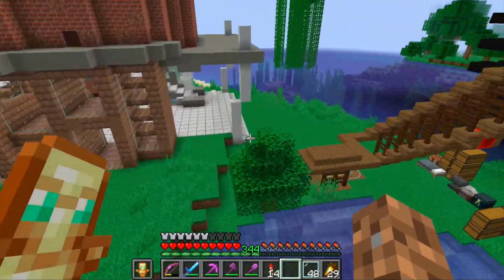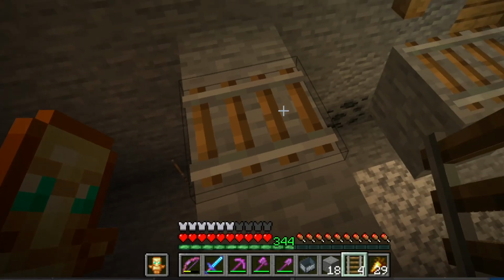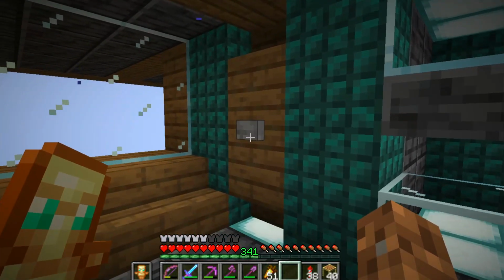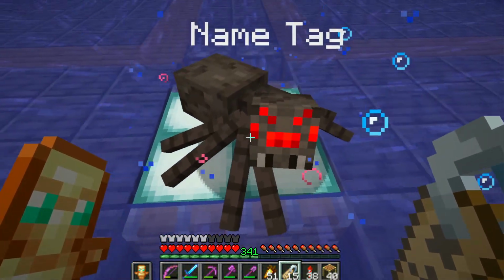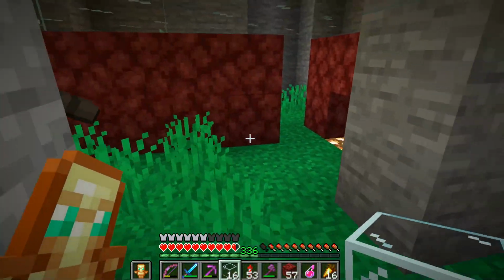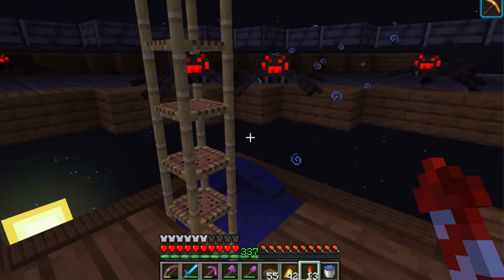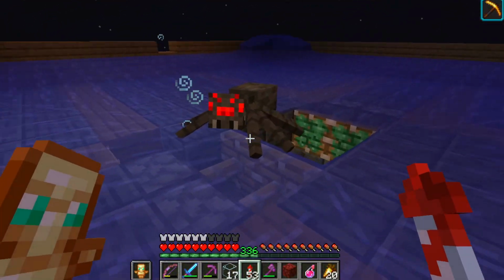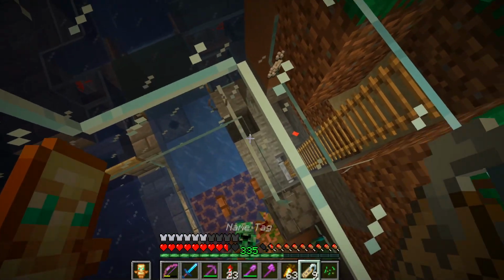Capturing Every Spider [EP 16]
Capturing every Spider, including all of the potion affects.